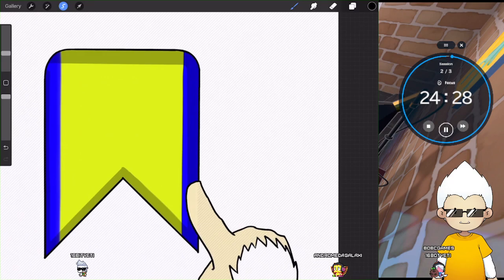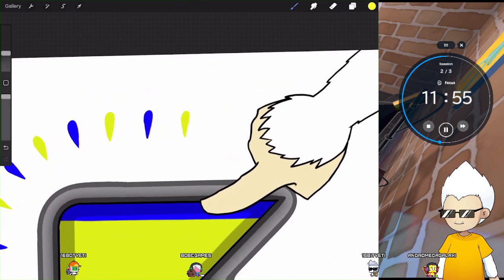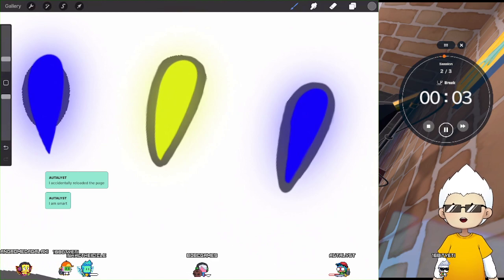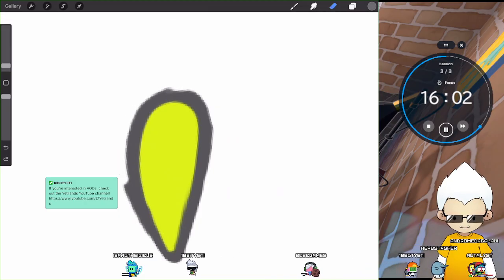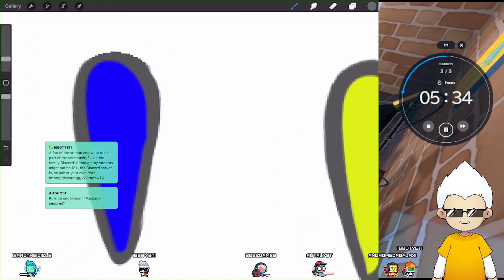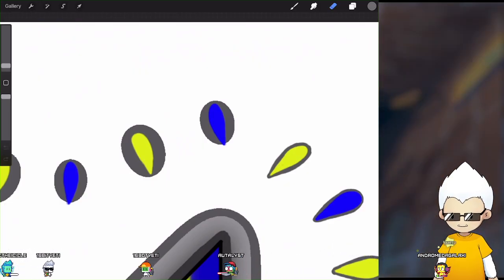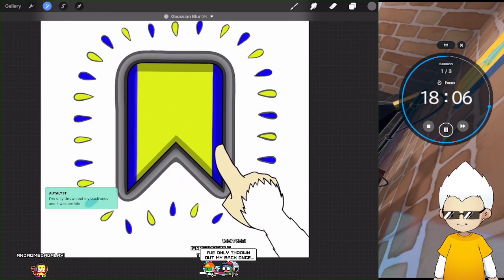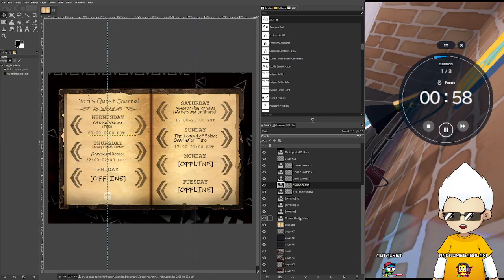Low-energy Emoji Art Stream (Bookmark) | !help